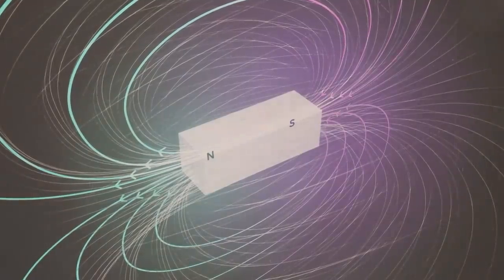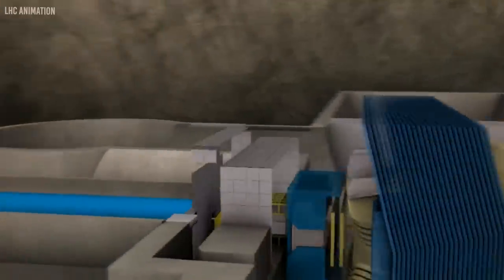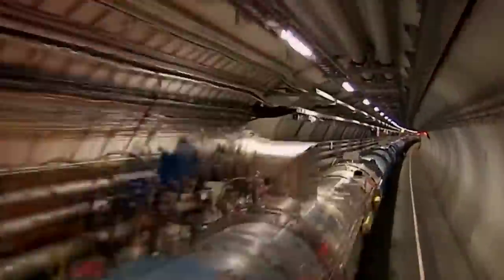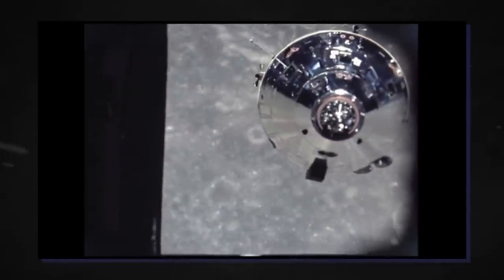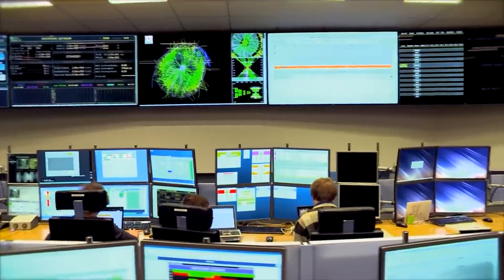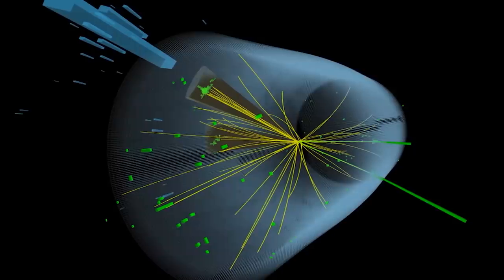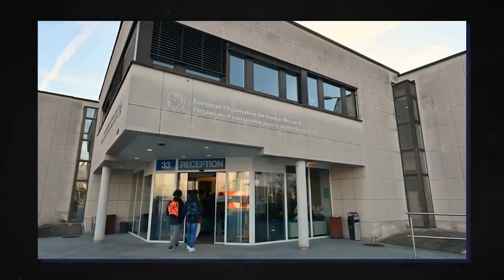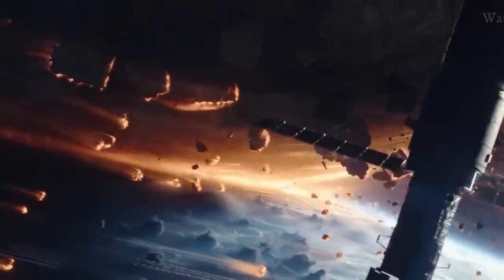CERN Large Hadron Collider Fired Up Again but Now Something Emerged!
Using the LHC, scientists made the historic discovery of the Higgs boson, sometimes known as the "God Particle," whose existence had previously only been predicted by the Standard Model of physics. François Englert and Peter Higgs (whom the discovery is named after) won the Nobel Prize in Physics for their 1964 prediction of the particle's existence.
Now, researchers working together on the LHCb experiment are adding to the already magnificent legacy of the Large Hadron Collider.